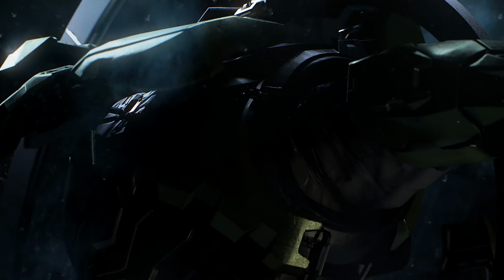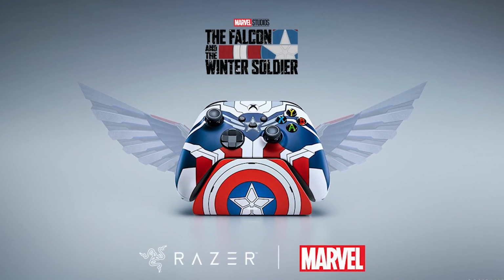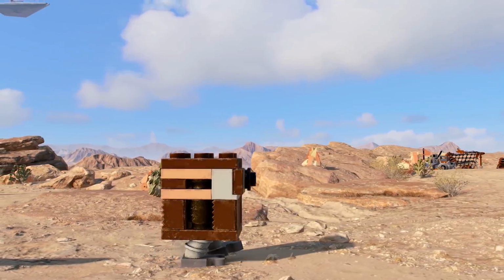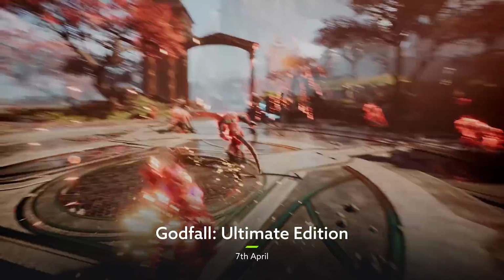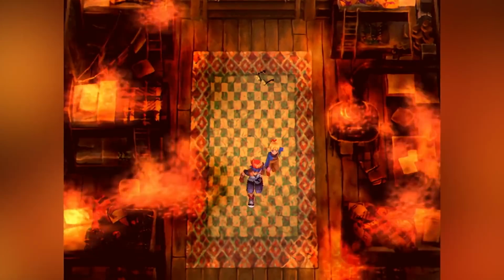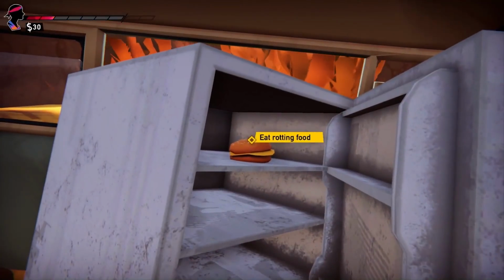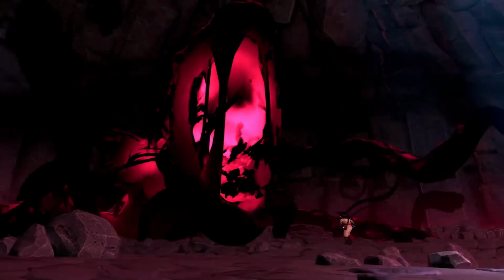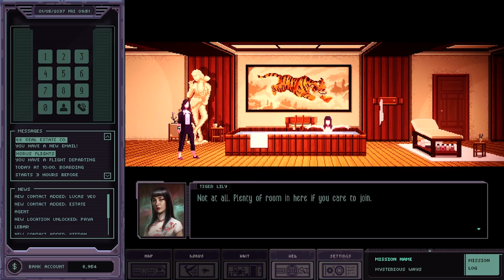Xbox Update April 2022! | New Controllers, LEGO Star Wars: The Skywalker Saga & MORE!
Xbox is set for another huge month in April! Travel to a galaxy far far away with LEGO Star Wars: The Skywalker Saga; put your detective skills to the test with Chinatown Detective Agency; grab one of the new Spring Collection controllers to really make an impact in style, or enjoy some grand new hardware updates. All this and more – what a few weeks this is going to be…